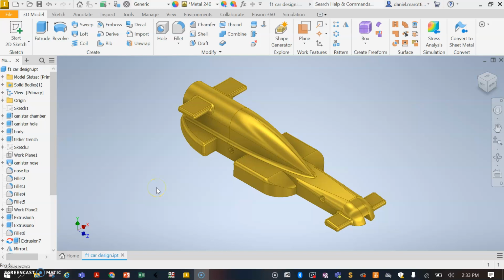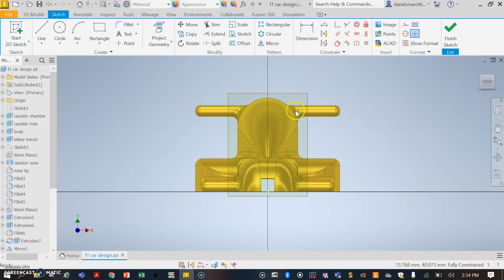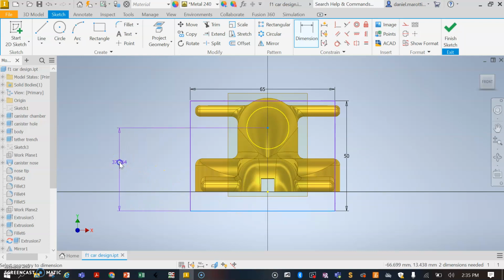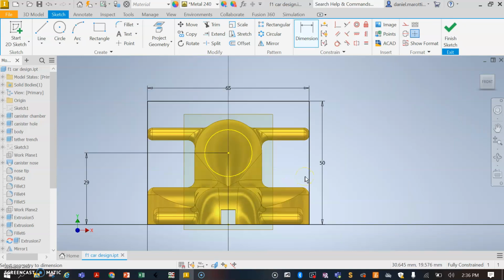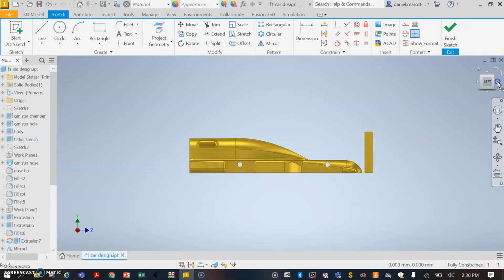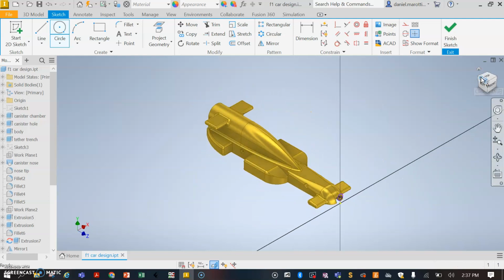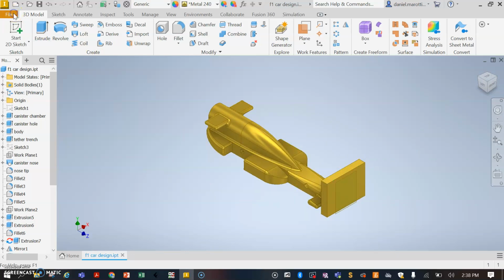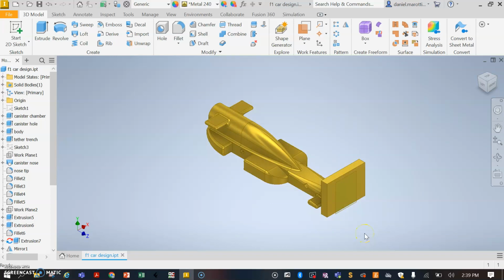PART 10: Front Block & STL (Mr Marotti F1 in Schools)